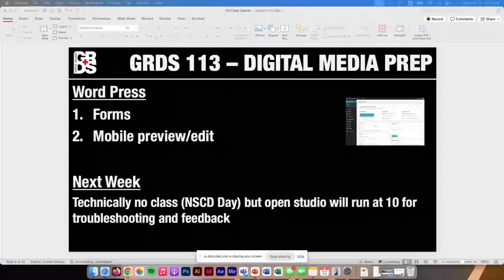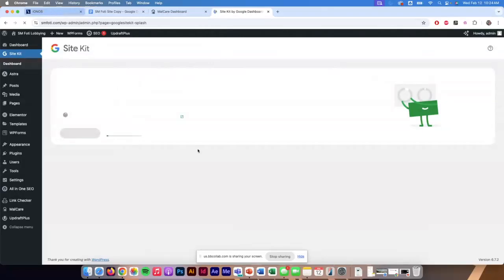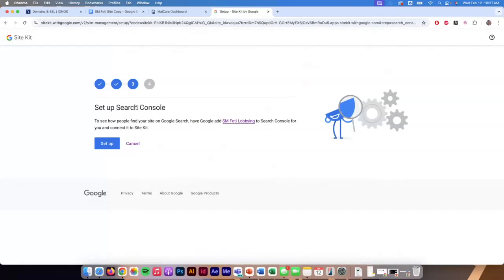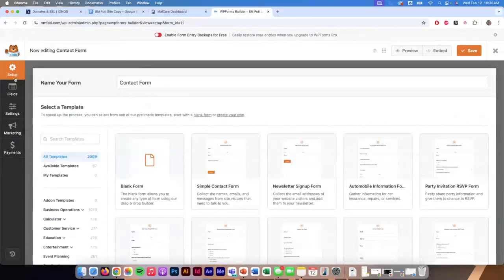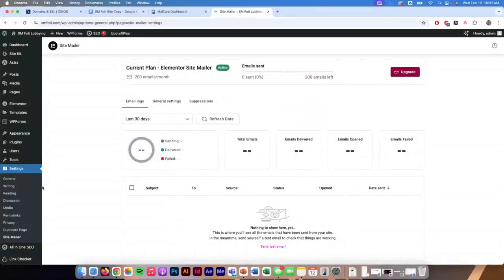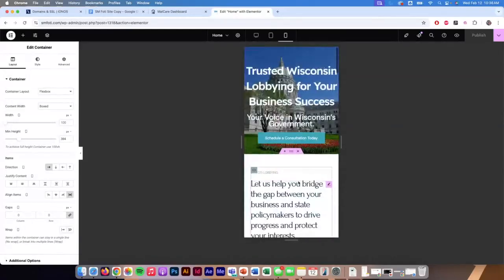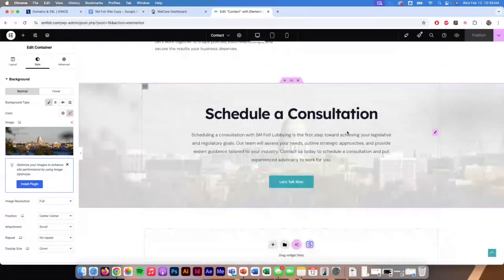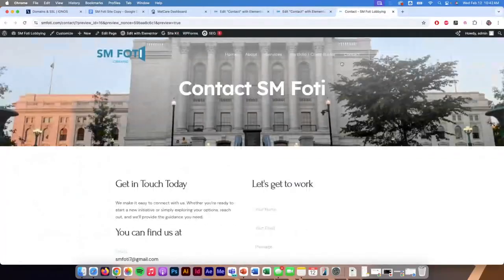GRDS 113 Digital Media Prep | Forms, plugins and Mobile View (part 3 of 3)